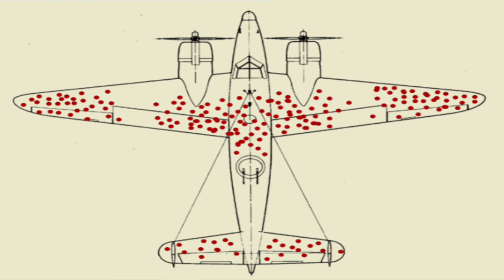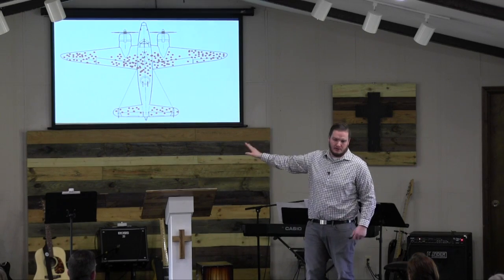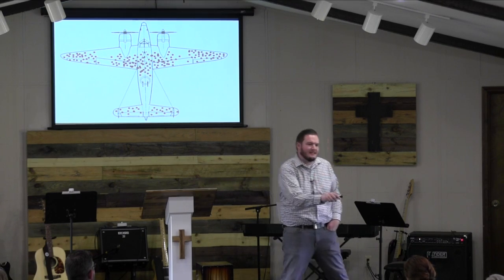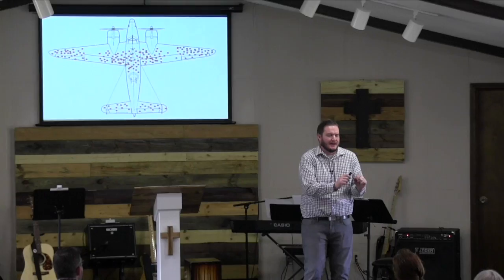Visibility doesn't equal importance.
Visibility doesn't equal importance. We tend to focus on the issues we can see, but often the most important issues are the one we can't see.